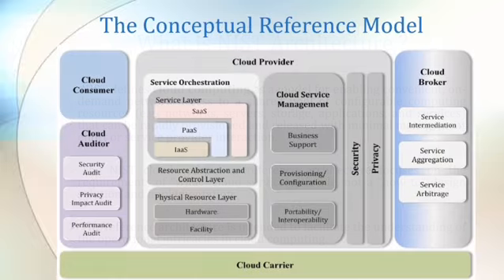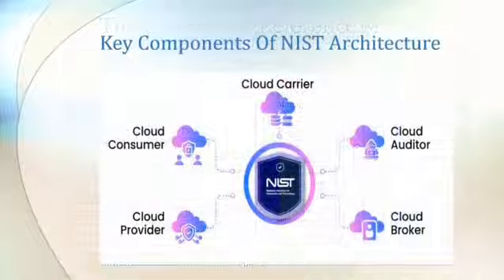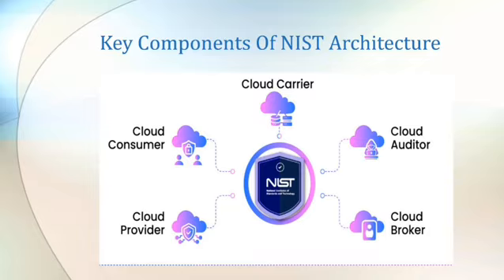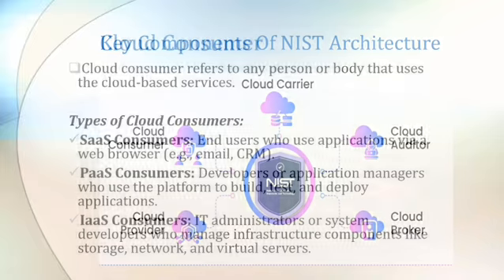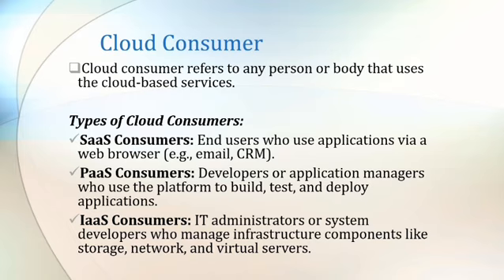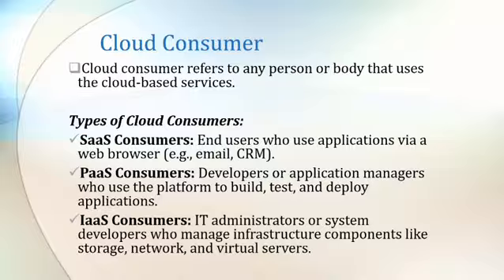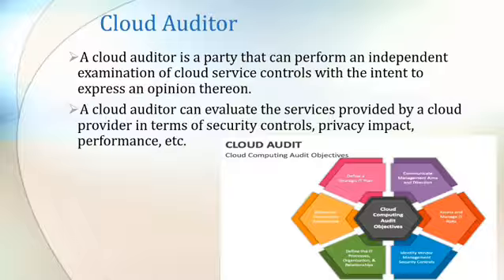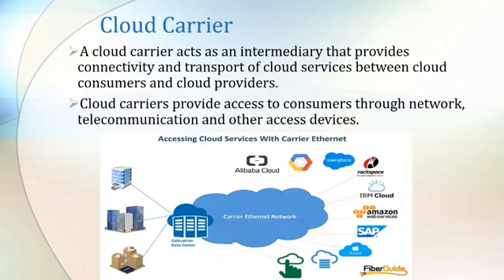NIST Architecture in Cloud computing, Department of AD, Jai Shriram Engineering College